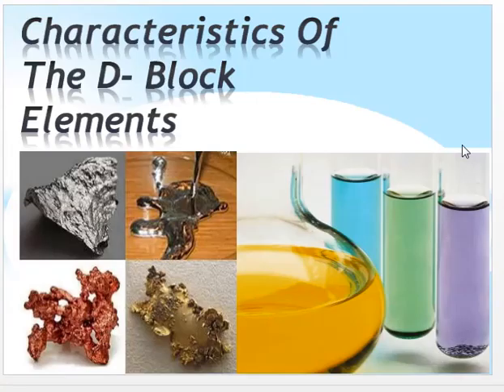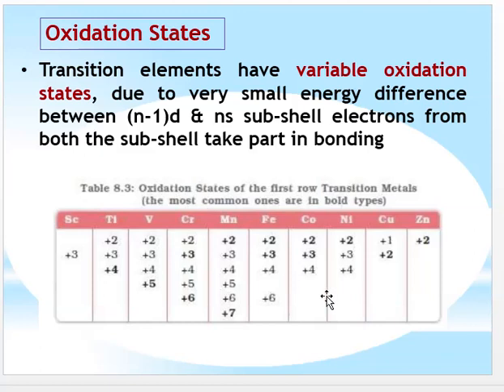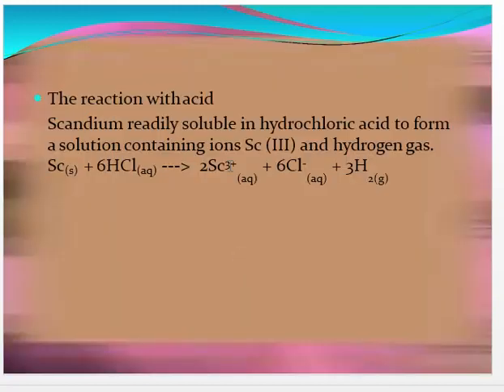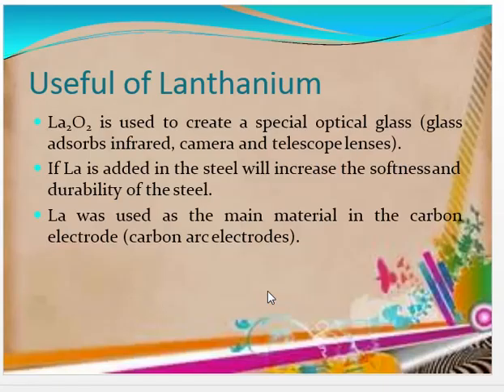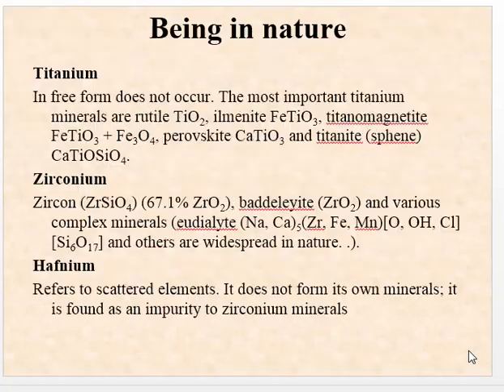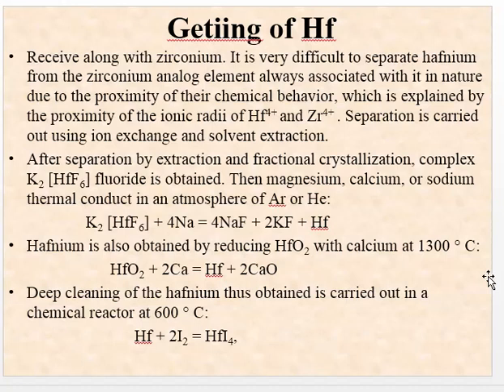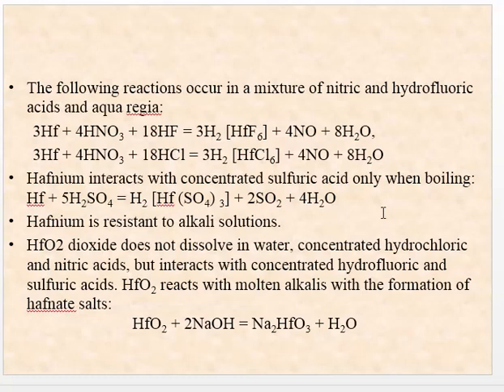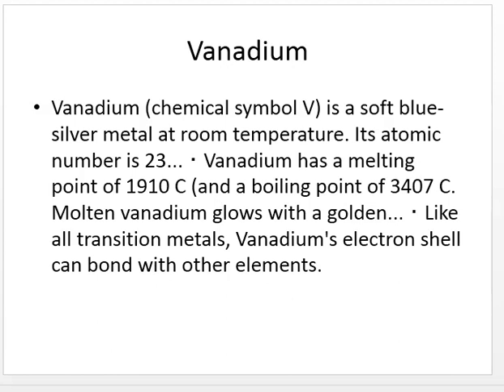Definition of d-block elements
Ass Prof  Kamala Badalova
Pharmacy faculty  I course
 General and toxicological chemistry department